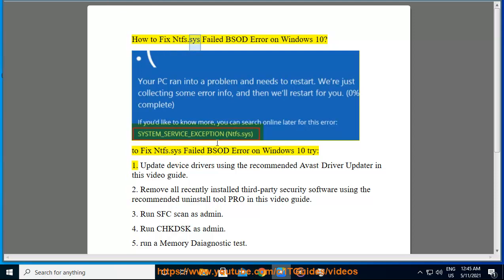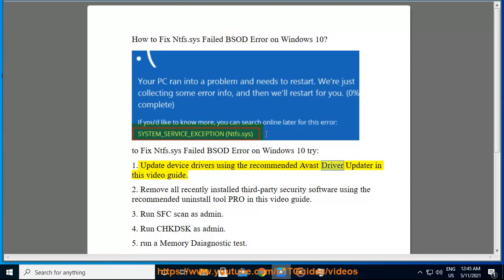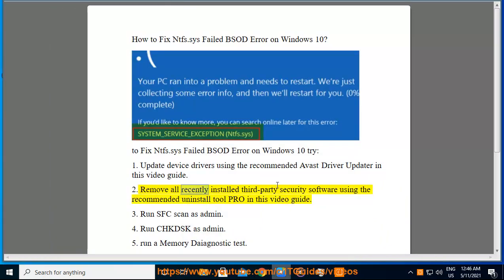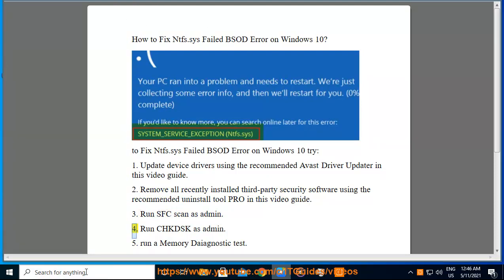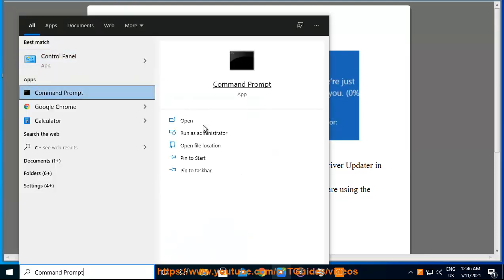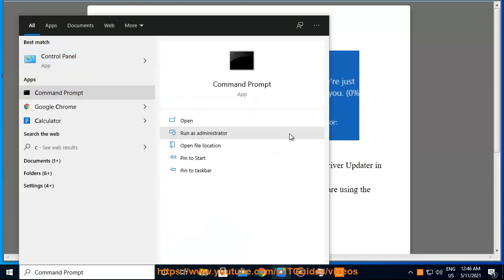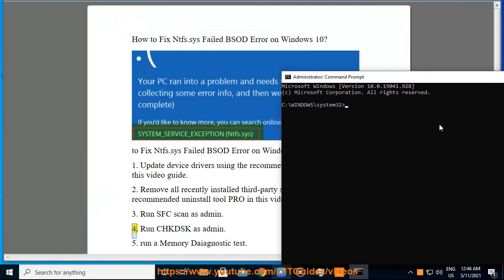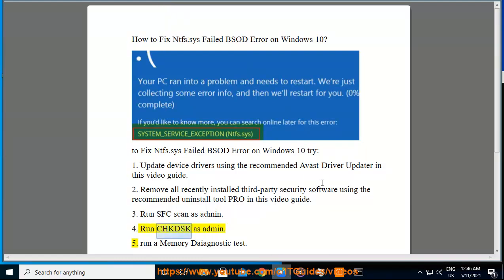Fix Ntfs.sys Failed BSOD Error on Windows 10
Here's how to Fix Ntfs.sys Failed BSOD Error on Windows 10. Run Avast Driver Updater@ to keep your device drivers up-to-date. To effectively remove unwanted/problematic programs, run this best uninstall tool@